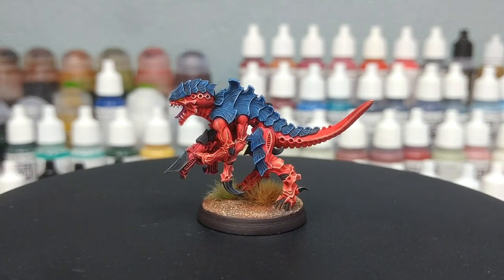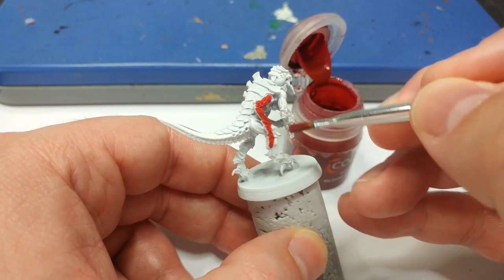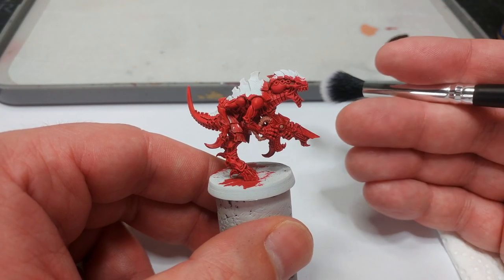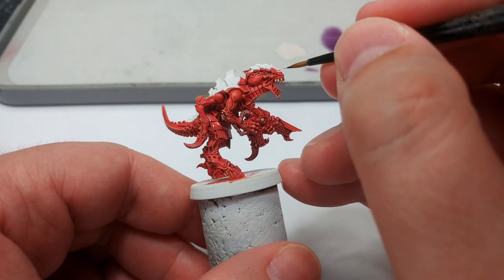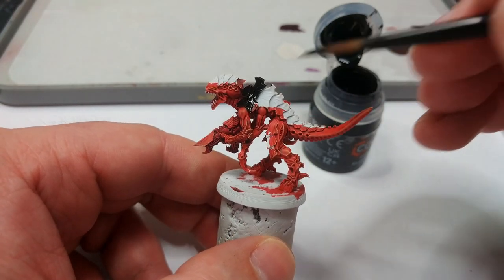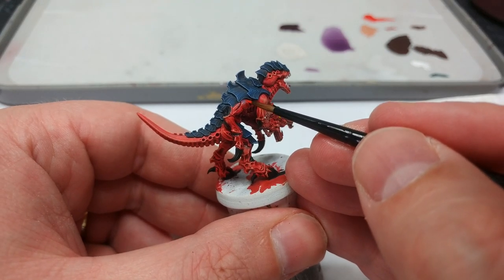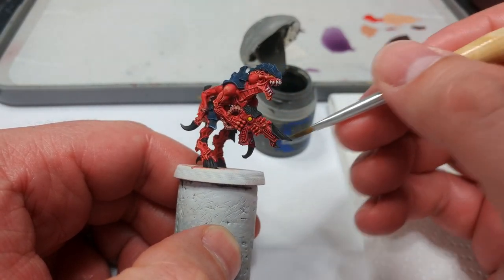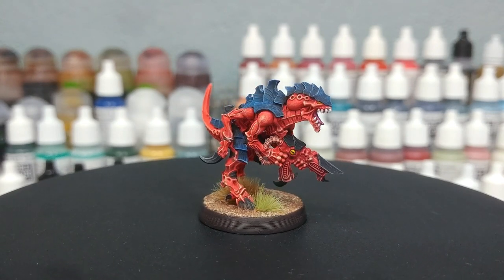Army Painting: Hive Fleet Behemoth Made Easy! [How I Paint Things]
The first major Tyranid fleet encountered by the Imperium, Hive Fleet Behemoth are about as old-school as you get when it comes to these awful gribblies. Painting them is a little more involved than other white-leading Hive Fleets like Leviathan, for example, but not so much more so than makes them difficult. If you like red, well... there's not really another choice, is there?!

00:00 - Intro
00:36 - Priming
01:19 - Painting Time!
09:35 - The Finished Termagant

THE BASE: A layer of Stirland Mud, heavily overbrushed with Golgfag Brown and then drybrushed Tyrant Skull. Paint the base rim in Dryad Bark, add tufts to taste.

PAINTS USED:

PRIMER:
White Scar (Citadel Spray Primer)

CITADEL:
Druchii Violet (Shade)
Pallid Wych Flesh (Layer)
Imperial Fist (Contrast)
Magos Purple (Contrast)
Black Legion (Contrast)
Caledor Sky (Base)
Fenrisian Grey (Layer)

VALLEJO:
Deep Purple (Xpress - or Citadel Leviathan Purple Contrast)

VARNISH:
Varnish+ (Instar)
'Ardcoat (Citadel Technical - just a dot on the gun's eye!)